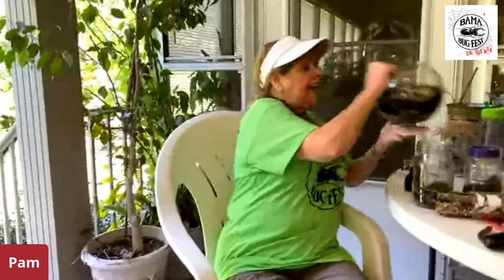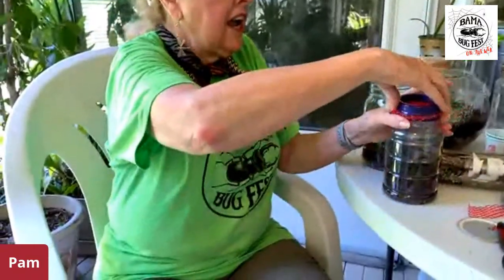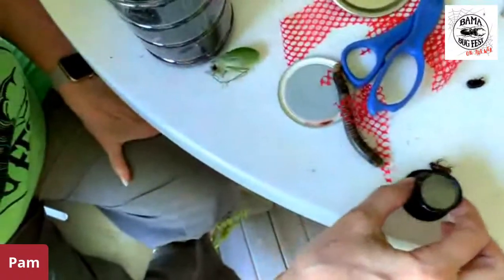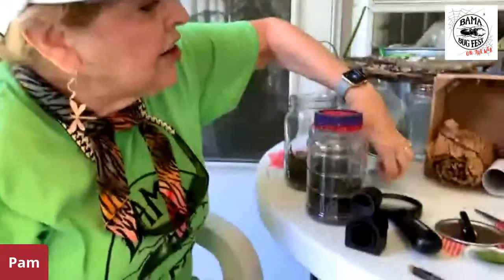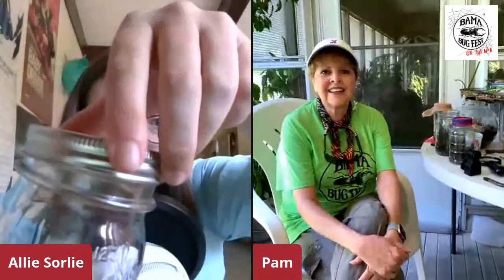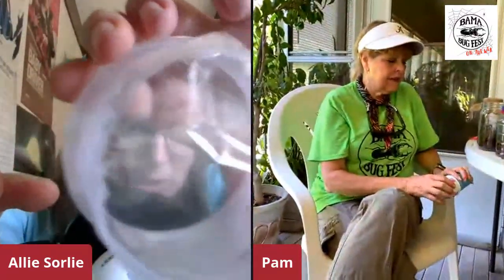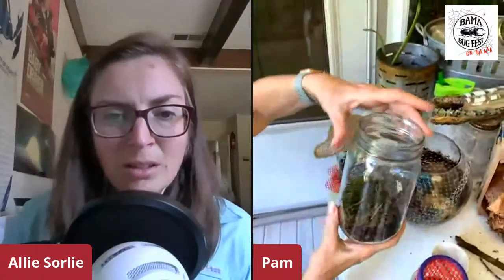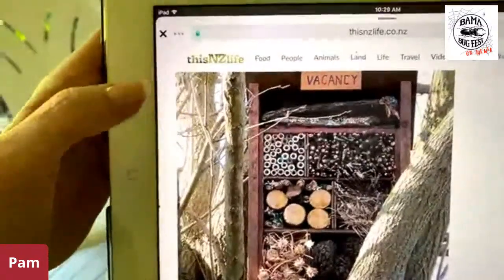Bama Bug Fest: On the Web - Terrarium Building Lesson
Build a habitat for insects with Discovering Alabama’s Pam Sloan and discover insects to add to your terrarium!